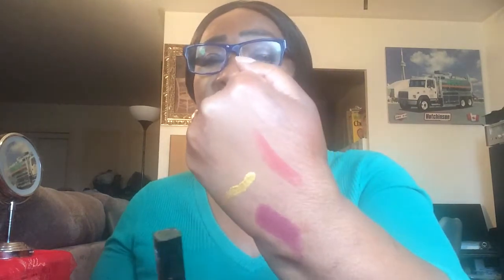BEAUTIFUL AWESOME AWESOME BEAUTIFUL EBIN NEW YORK MAKEUP HAULED